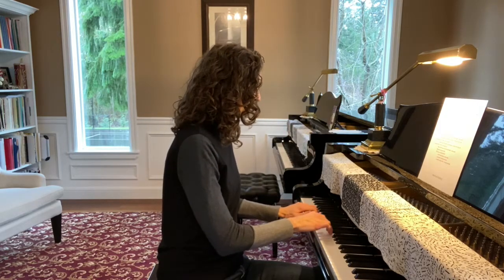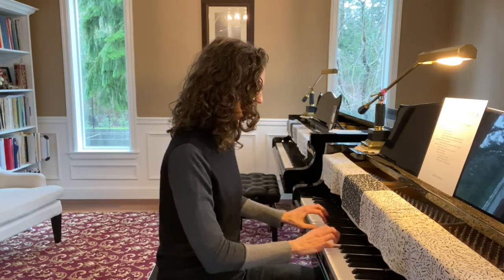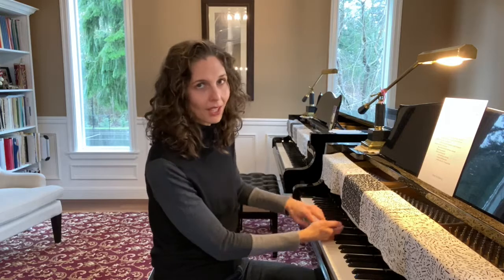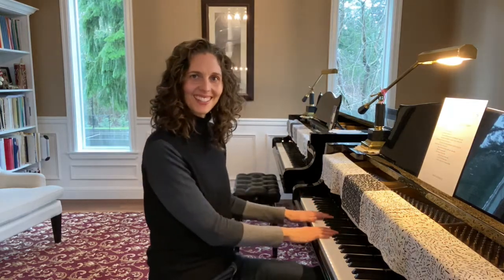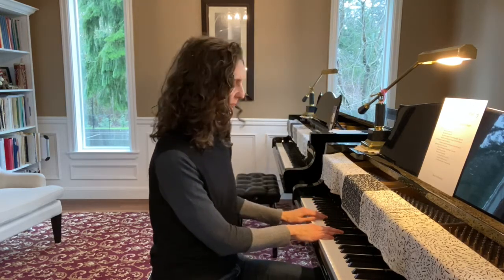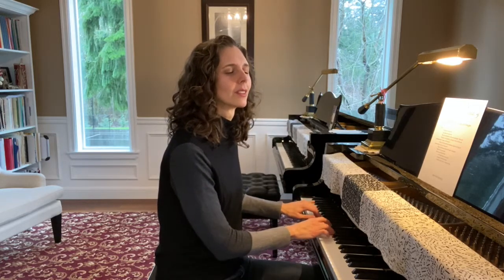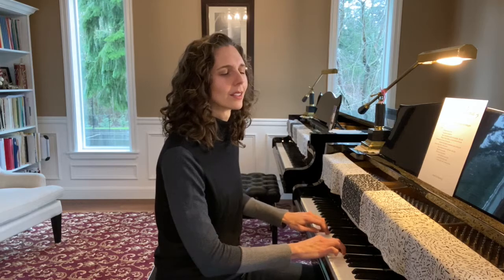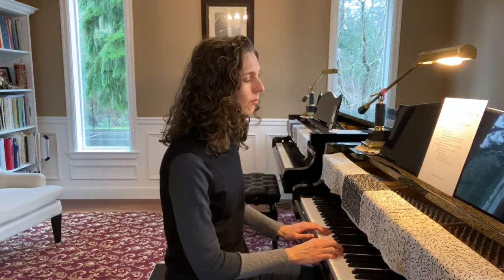Practicing Scales is Fun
You read this correctly.  We CAN make practicing scales more fun. This video demonstrates different ways to practice scales and arpeggios on the piano.  If you go through the whole list, you will have played one scale over 10 times. Have fun learning music!

🎶 Have fun learning music! 🎶